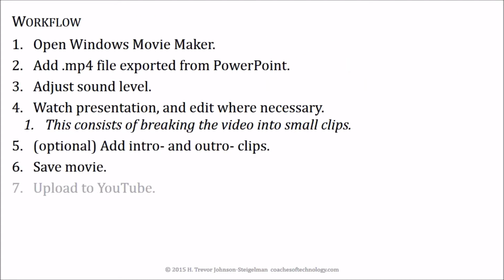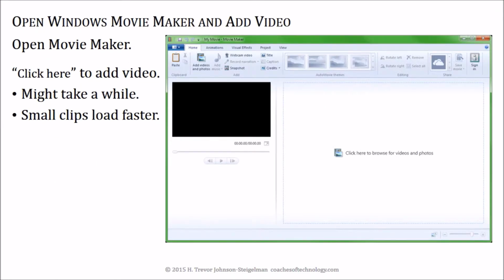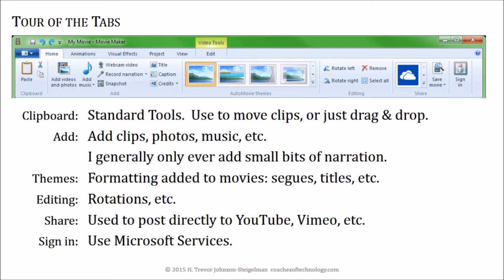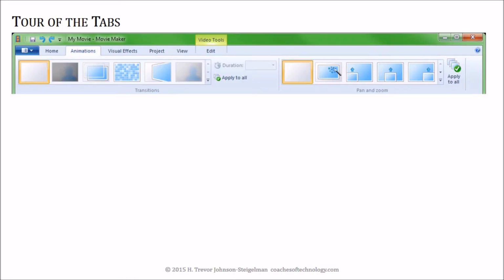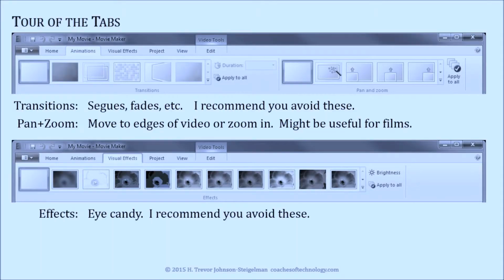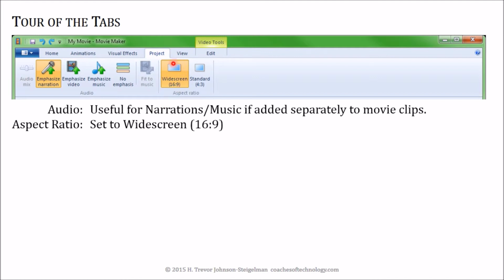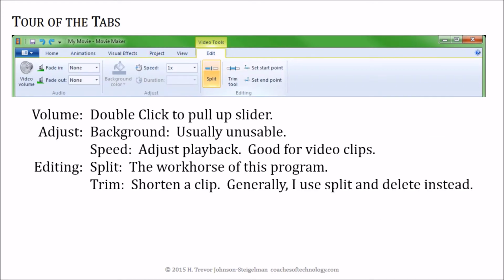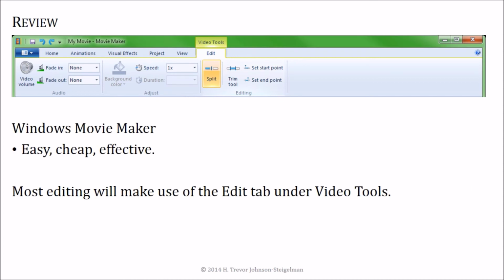Video Lessons Part 3 of 5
This is the third installment of a 5 part series on creating video lessons.  We take a tour of the tabs in Microsoft Movie Maker and see the different tools available in the program.

If you are starting to teach online or are flipping your classroom, I'll teach you how to create videos relatively easily using these tools.